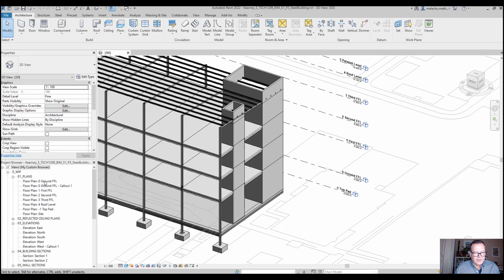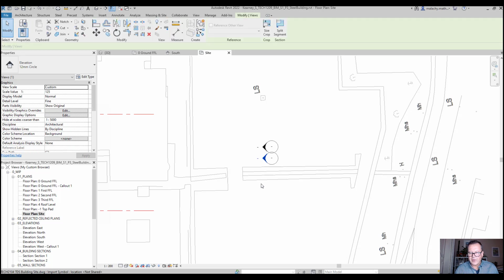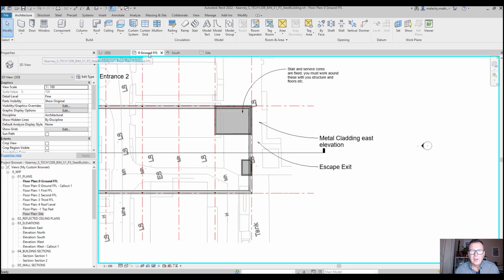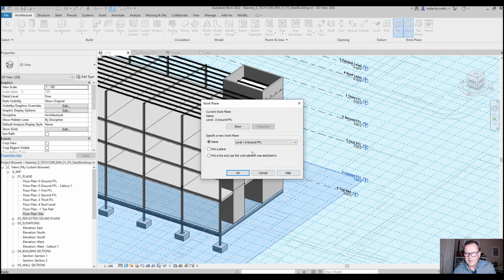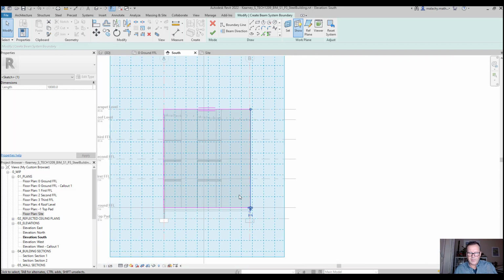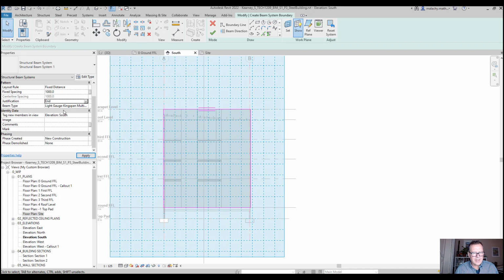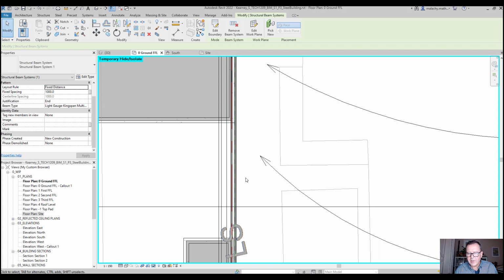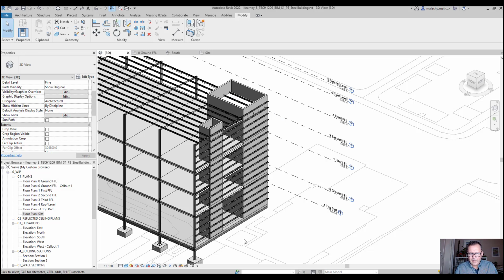TECH2104 Pro 2 Stage D Wall Cladding Part 1